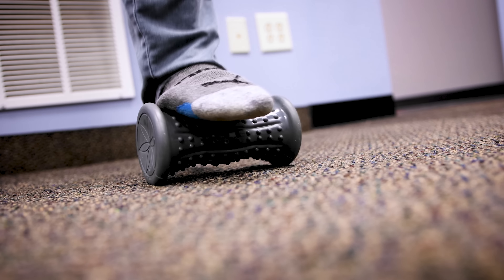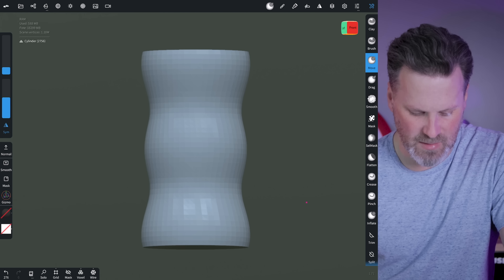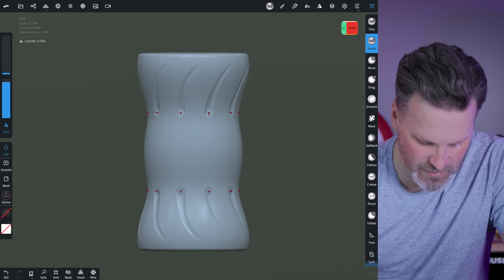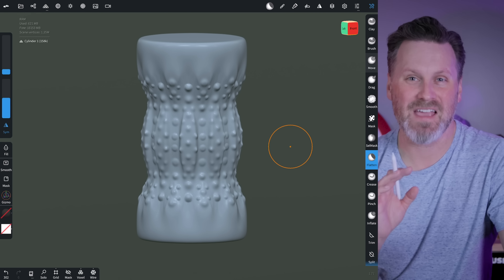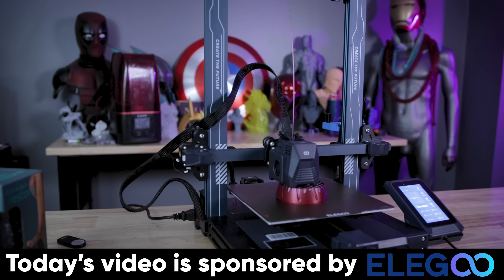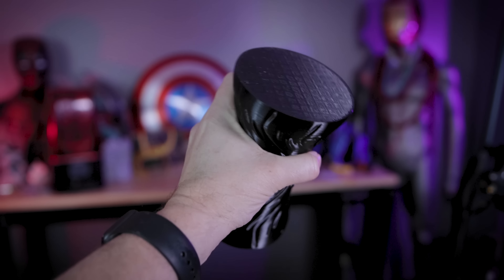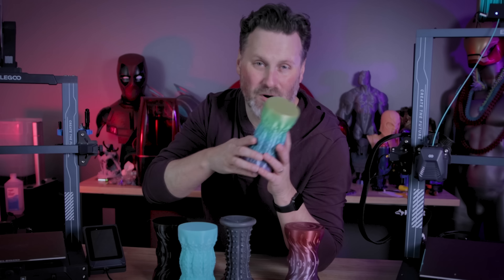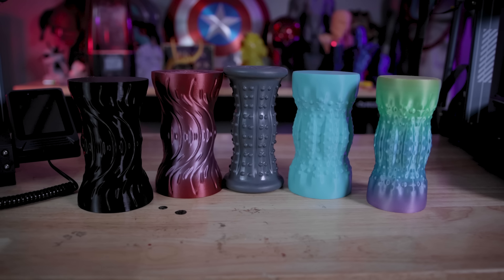Designing a 3D Printed Massager… for your feet 🦶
Let's make our own massager that we can 3D Print and compare to one you can buy in store for $15 or more! Best of all, its super simple to design